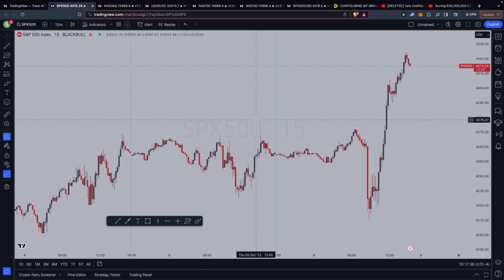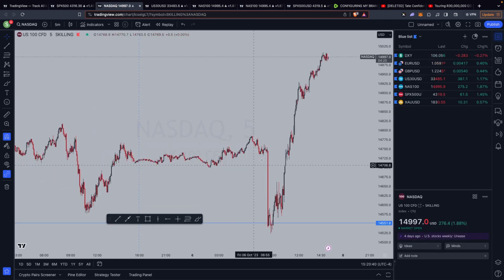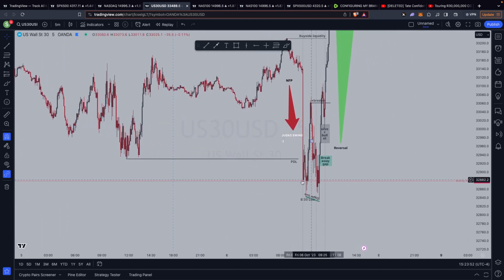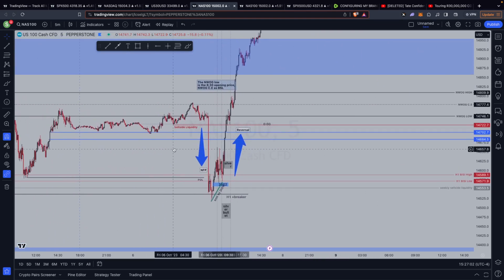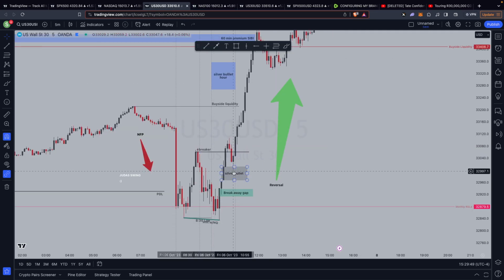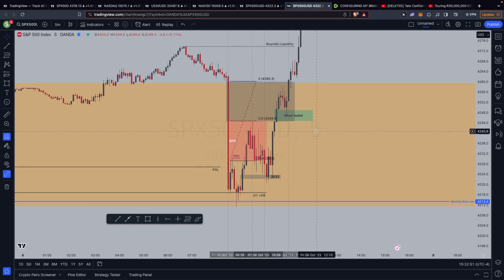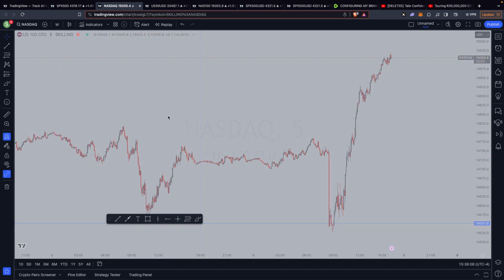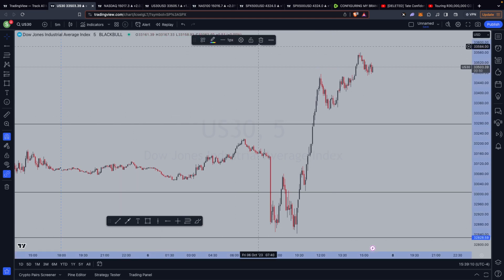How to trade NFP Reversal - ICT Concepts